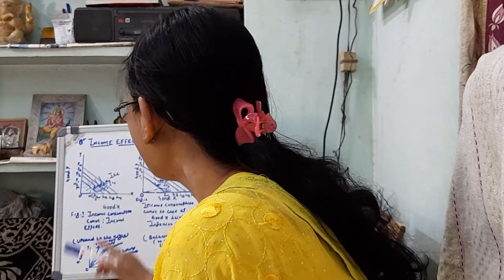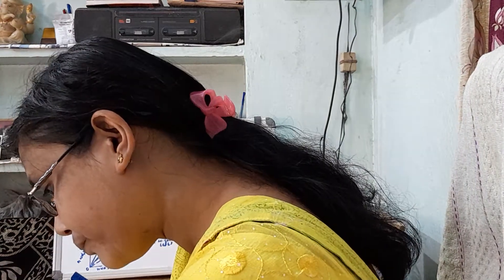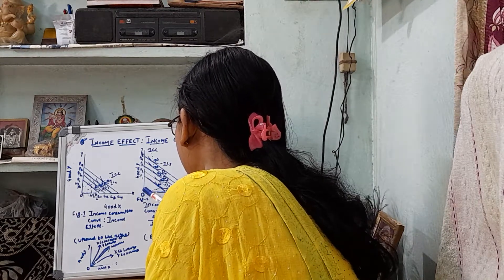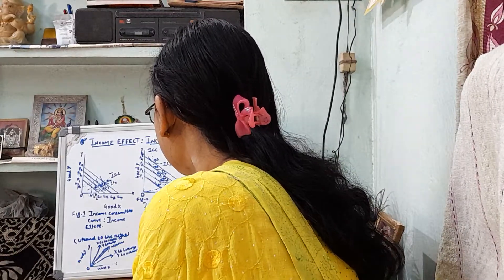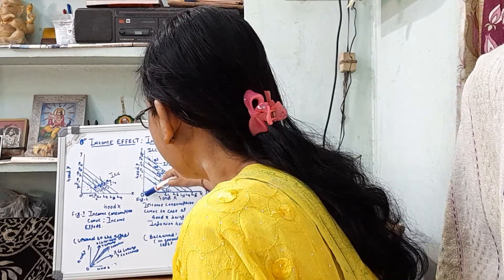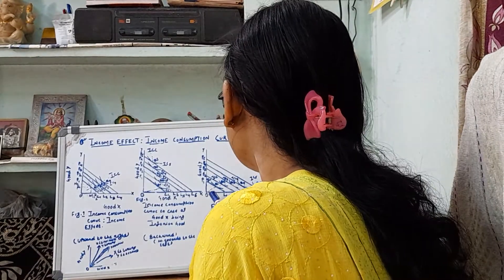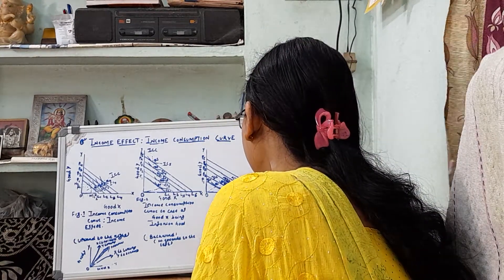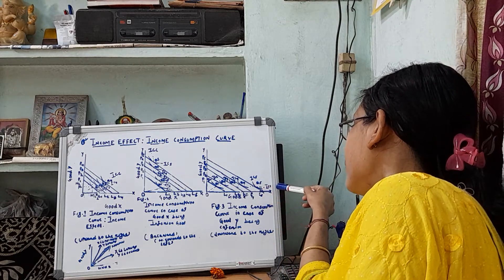INCOME EFFECT:INCOME CONSUMPTION CURVE